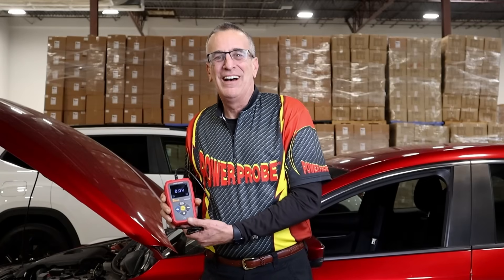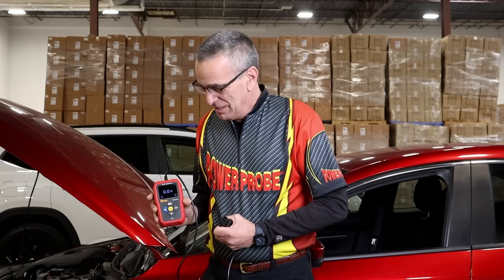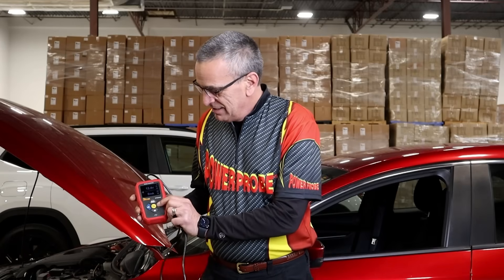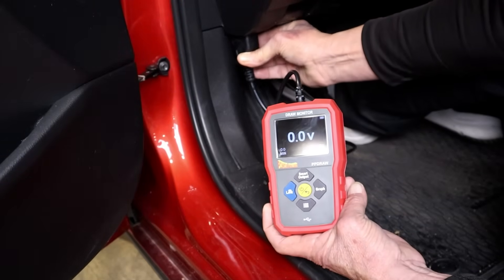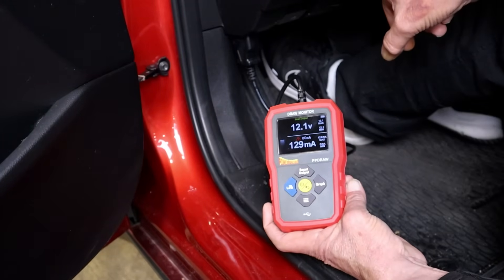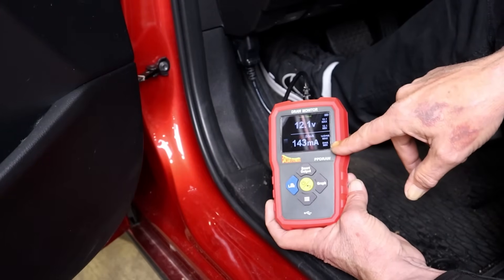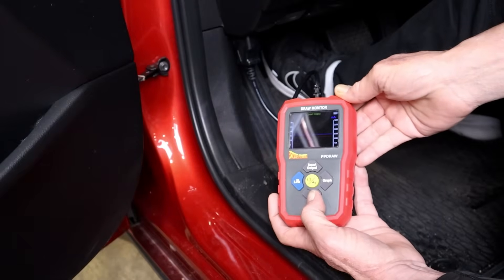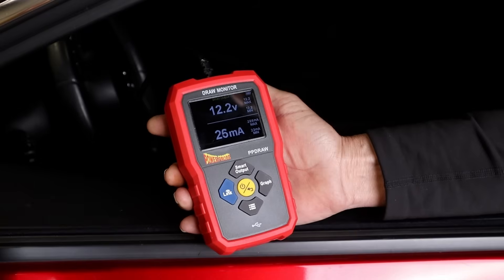Introducing the PPDRAW from Power Probe! Easily Diagnose Parasitic Draw Issues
The newest diagnostic tool, the PPDRAW, allows technicians to easily detect parasitic draw issues. The PPDRAW Draw Monitor can be used to monitor key-off or parasitic battery drains allowing the user to identify excessive draws which makes parasitic drain testing extremely simple and quick!